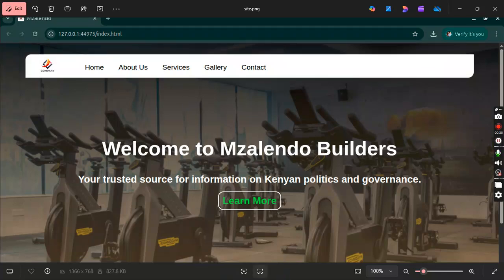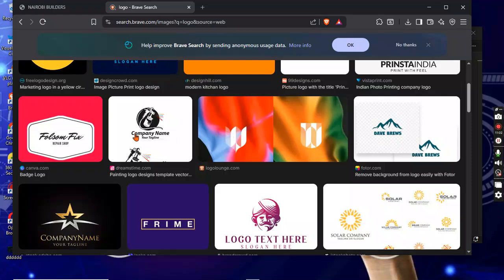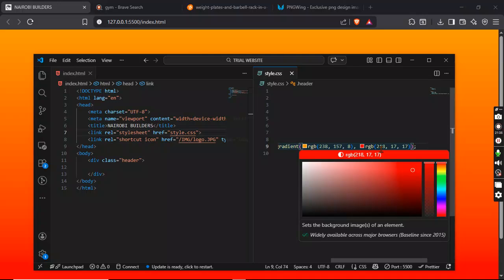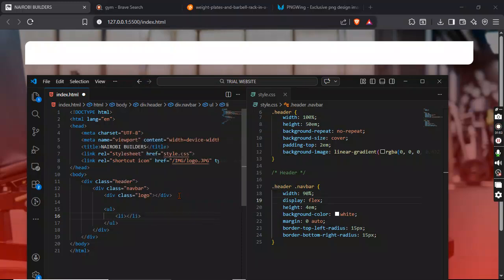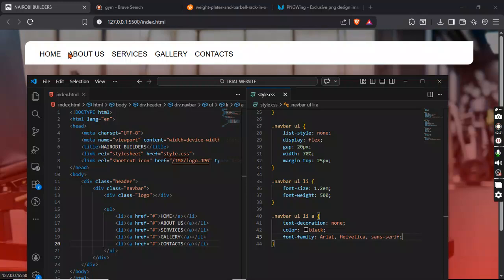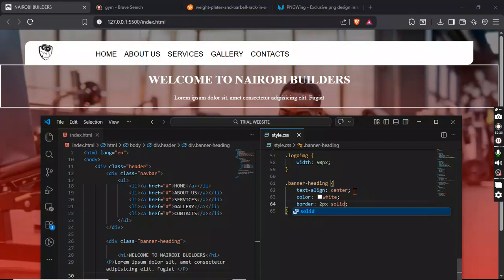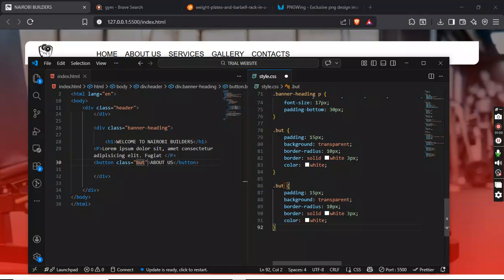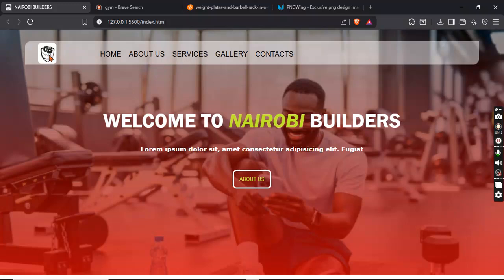HOW TO DEVELOP A WEBSITE BANNER NAVIGATIONS AND TITTLE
Learn how to develop a professional website from scratch with a focus on creating banners, designing navigation menus, and setting impactful titles. This guide walks you through step-by-step instructions to:

Build a visually appealing banner that grabs attention
Design a user-friendly navigation menu for smooth website flow
Craft a clear and SEO-friendly title for every page

Perfect for beginners and aspiring web developers, this tutorial shows you how to combine HTML, CSS, and basic design principles to make your website look polished and professional.